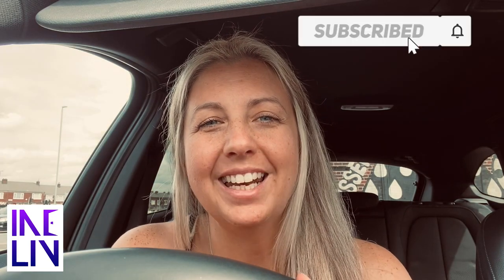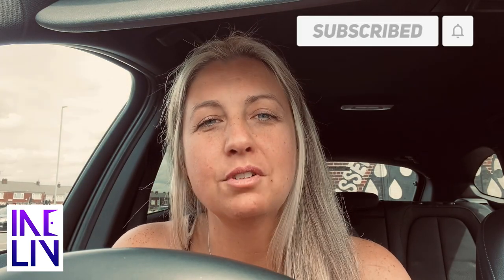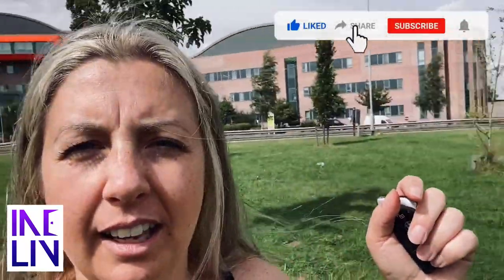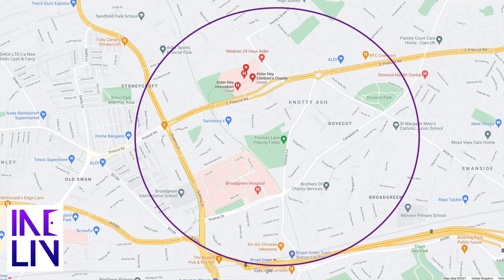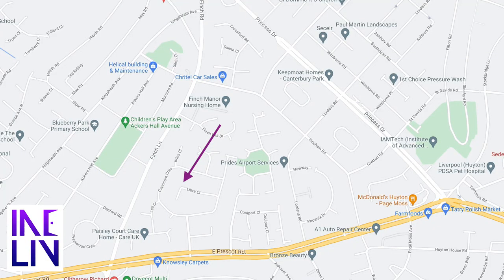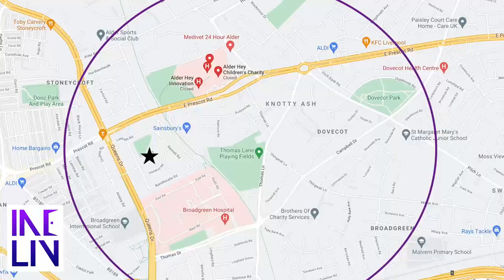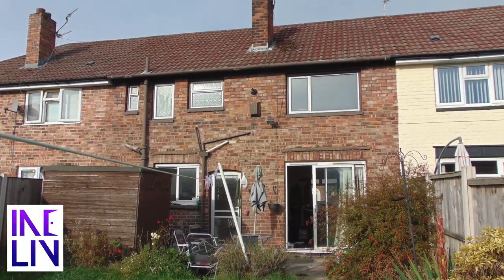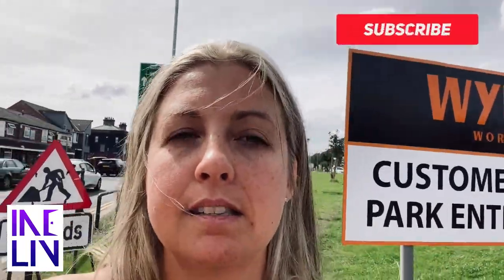HOT Liverpool Postcode for Investing!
L14, Knotty Ash has so much going for it: Alder Hey Hospital, a huge Sainsburys, and walking distance to Old Swan, L13 - one of my favourite postcodes

Plus there are good schools AND you benefit from capital growth - what's not to love?

Here's Vicki to tell you more about the area and, if you like this video, you should purchase our "Liverpool: The Areas" resource - filled with tons of video, just like this one, going deeper into all the key rental postcodes in Liverpool.

Or better yet join our "𝗜𝗻𝗟𝗶𝘃 𝗖𝗼𝗺𝗺𝘂𝗻𝗶𝘁𝘆" Programme and get direct access to Vicki every day in our private Facebook group so you can ask her personally what she thinks about your deals AND get Liverpool: The Areas included for FREE, as well as a ton more resources - you cannot help but succeed in the The Liverpool Mastermind - here's the link to find out more:

What is Inside Liverpool?

Inside Liverpool help you gain the market knowledge / investment know-how you need to do well in Liverpool.
We know the city inside out, hence our name. We only operate in Liverpool and we invest in local property ourselves, so we understand all aspects of the buying and selling process.